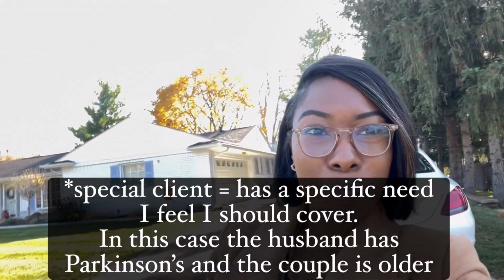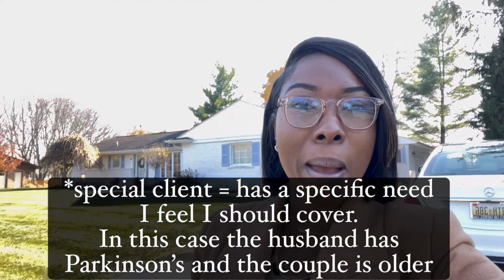WEEKLY VLOG | SHOWING HOUSES | WORK MEETINGS | Life of a Realtor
In this weekly vlog I
- am showing houses
- hosting a meeting
- in the field with my business partner and more!

Hope you enjoy and I pray you had a great week!

Top Influencer at EXP Realty